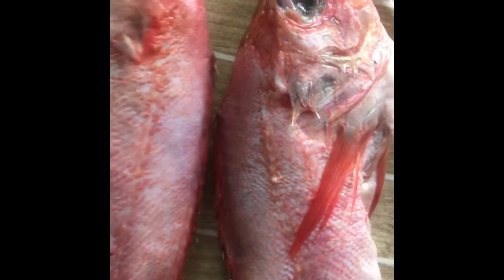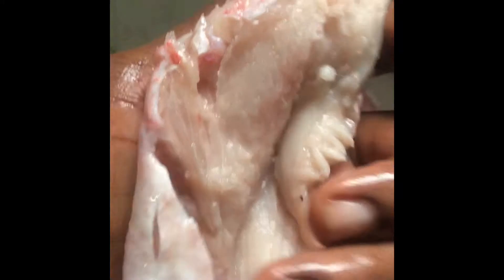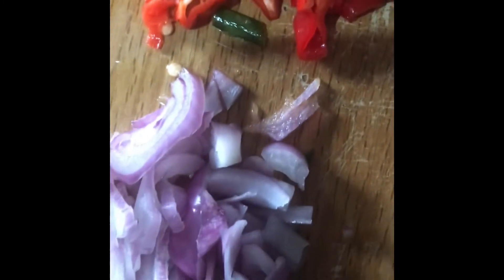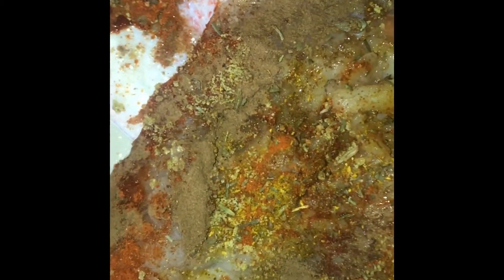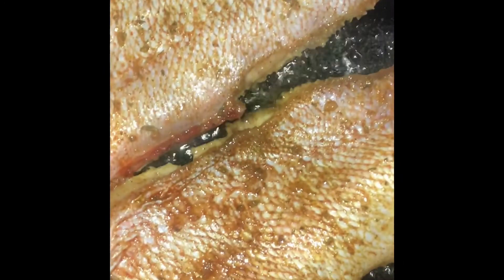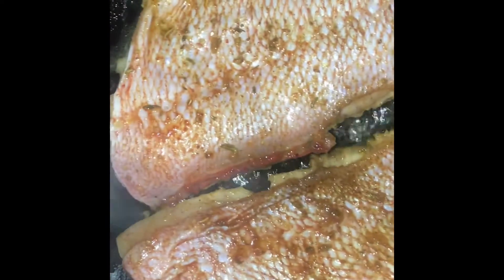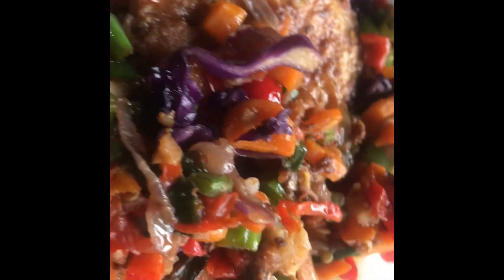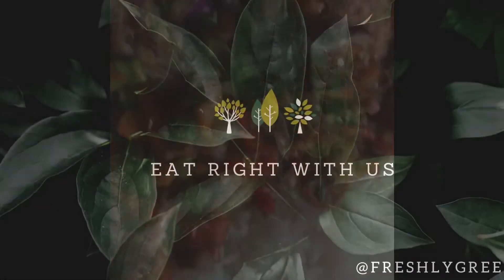How I made a simple dish with my Lady’s fish I got from an open market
It’s a deep sea fish and obviously very rich in nutrients like minerals and more that the body needs to keep building and repairing.
So I got this fish from the market and was really thinking of what nice to make of it and here is what I have made and it really worked!